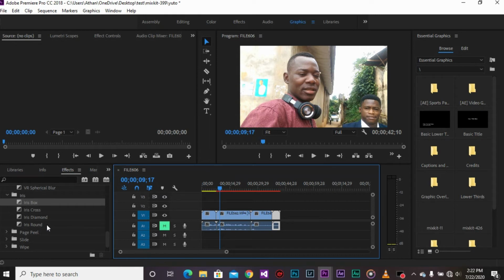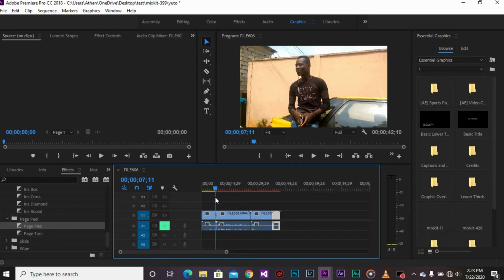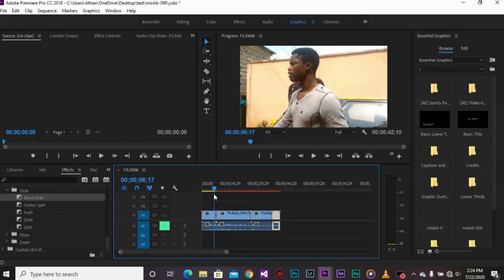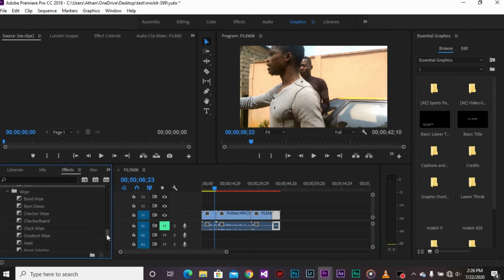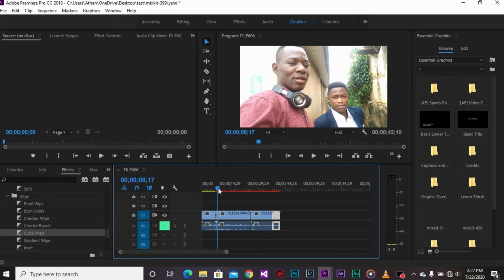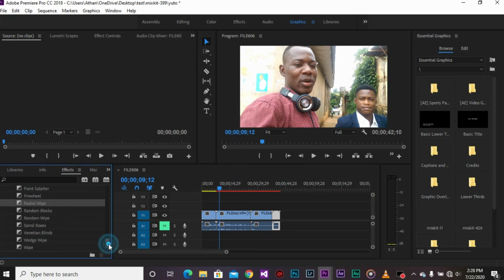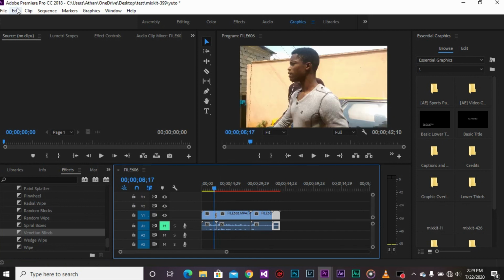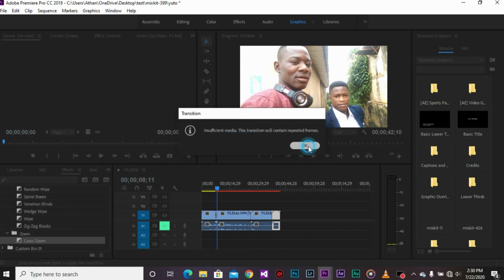INCREDIBLE TRANSITIONS to make your videos BETTER!! Premiere Pro Tutorial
In this video am going to show you guys how to apply the free transition pack on premiere pro
QUESTION — What is your biggest struggle with Premiere Pro? Post in comments section of this video!